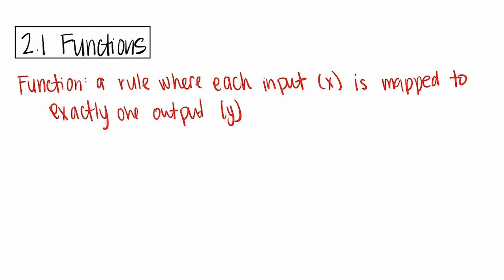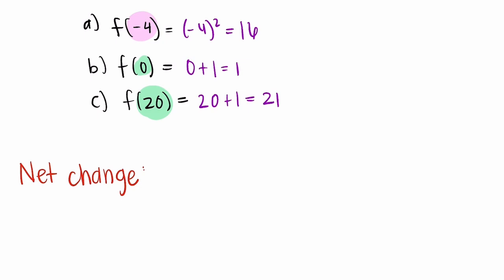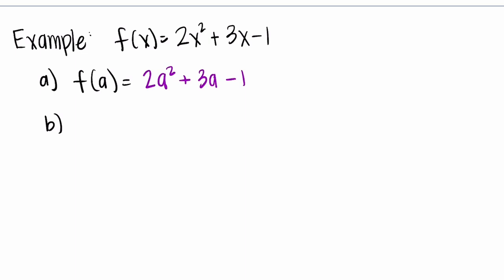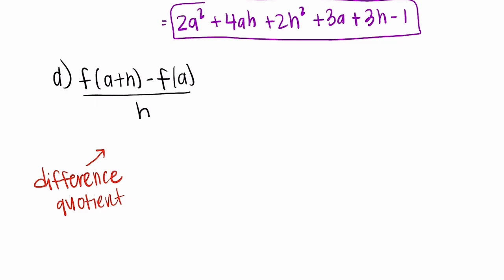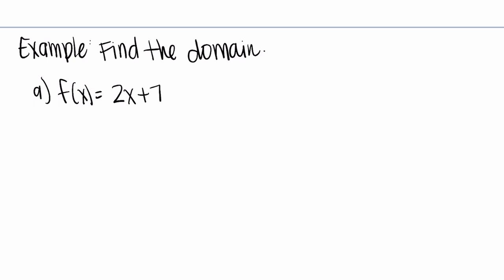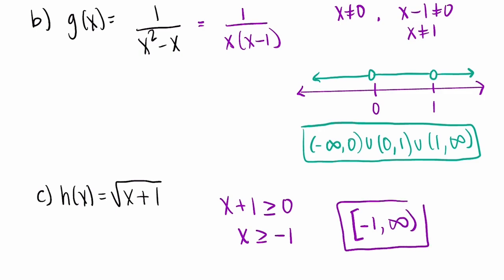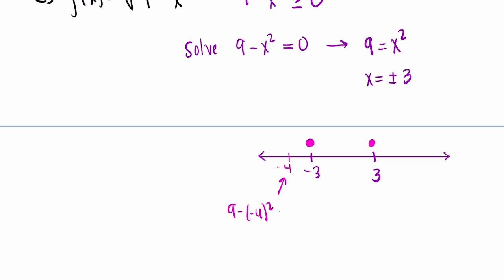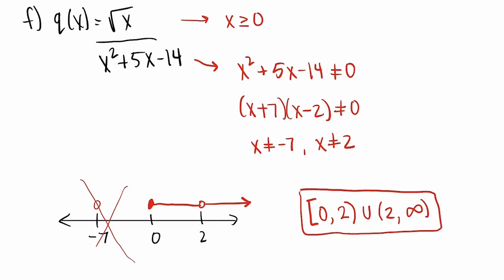Section 2.1 (January 7)